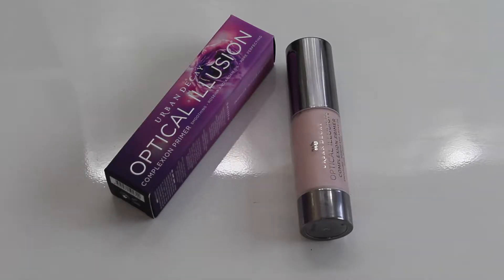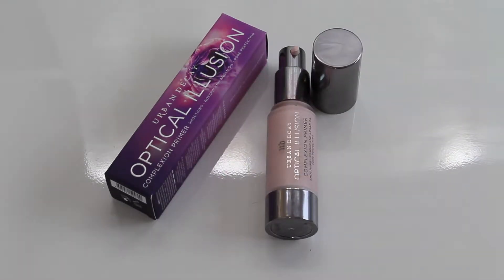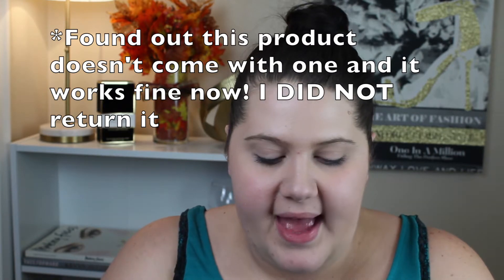Review on Urban Decay Opitcal Illusion Primer | Test it Tuesday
Hey guys!

New review testing Urban Decays Optical Illusion Primer. See my thoughts at the end!